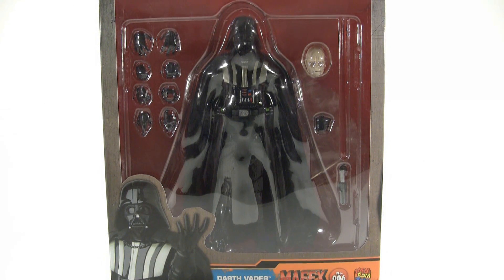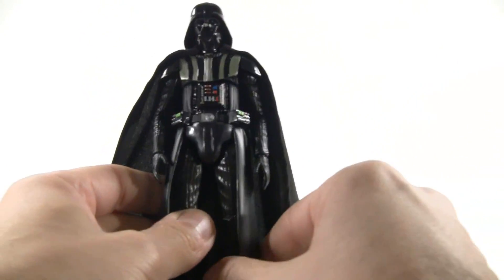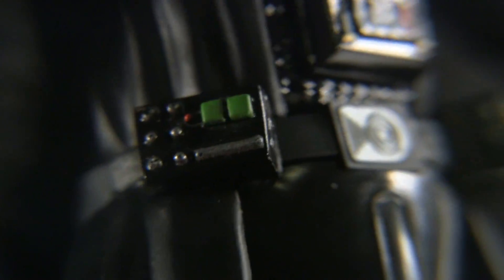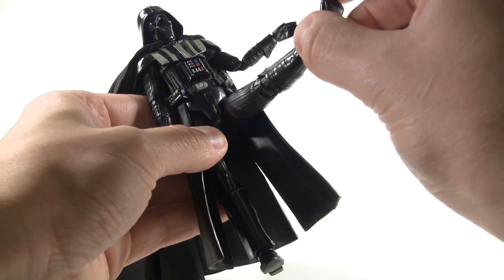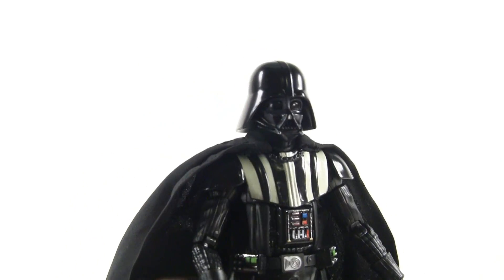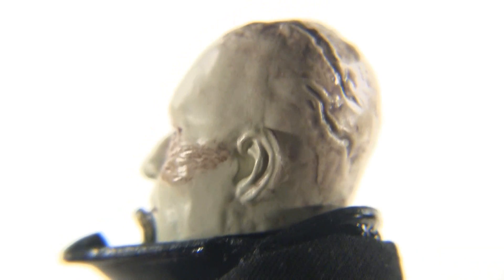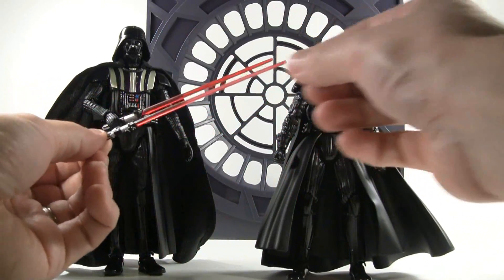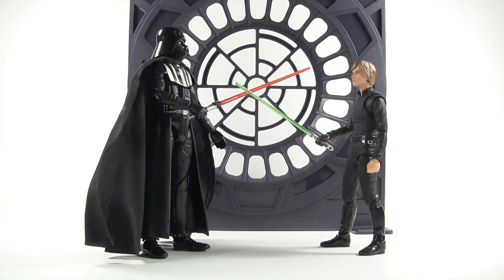Mafex No. 006 Star Wars Darth Vader - CollectionDX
Quick Overview
Item Height: 17cm

The MAFEX Darth Vader will be set in the 6" scale and is expected to stand 6" to 7" tall. The MAFEX line from Japan is known for high quality, attention to detail and nice articulation.

Review by Chachipower